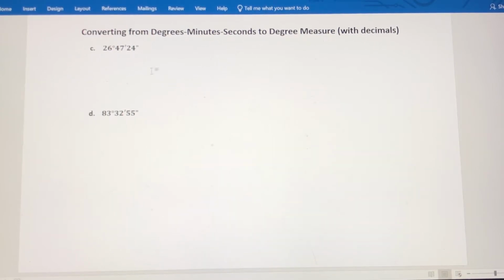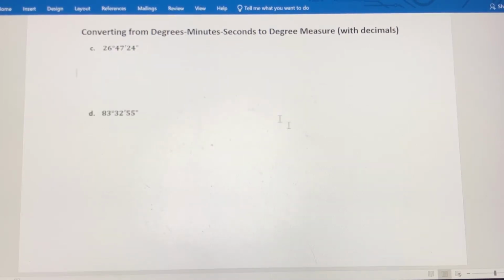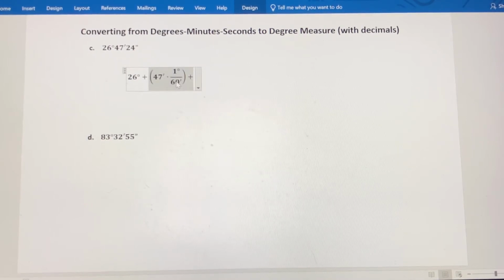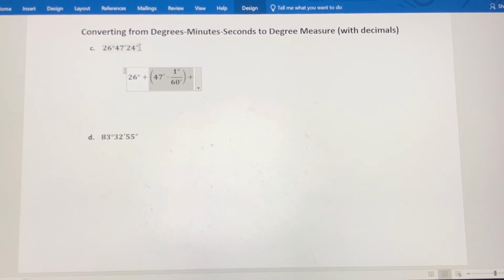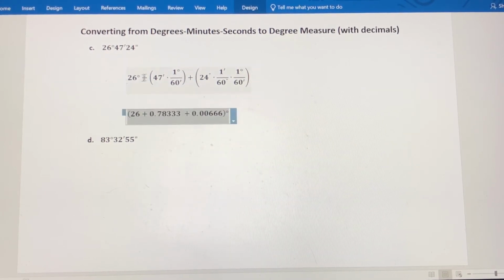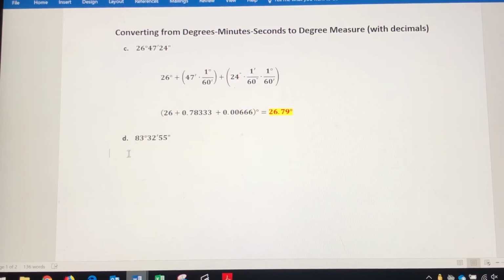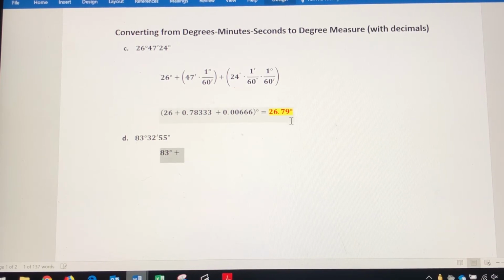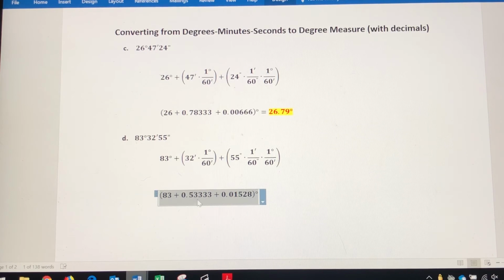Converting from Degrees-Minutes-Seconds (DMS) to Decimal Form in Degrees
This video covers how to convert angle measure from degrees-minutes-seconds to decimal form in degrees.